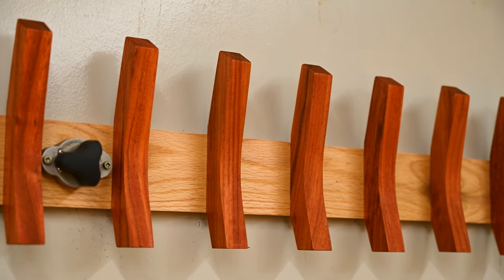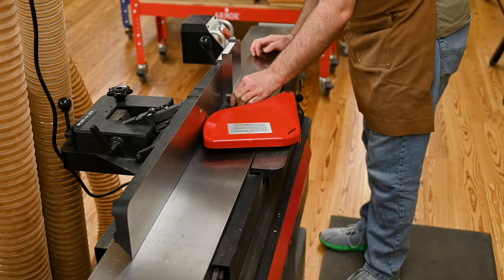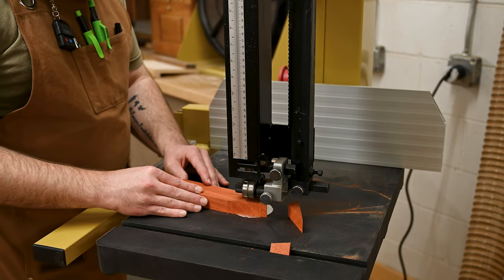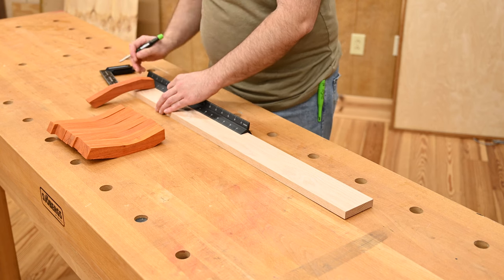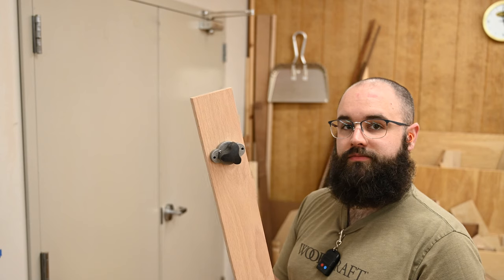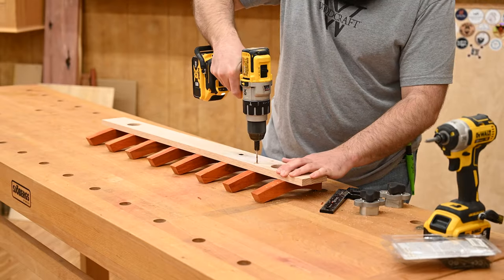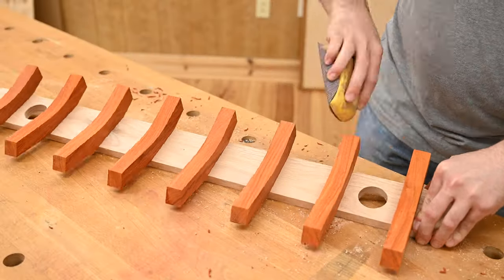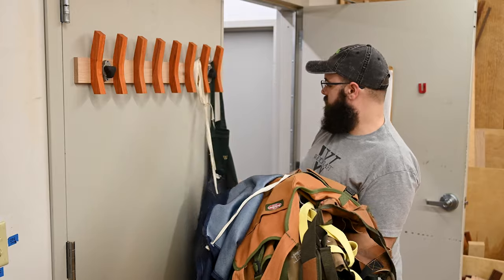Organize Your Workshop: Easy DIY Apron Rack (Made with Scraps!)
Tired of aprons cluttering up your woodshop?  (Is that just a me problem?)

Today we're making a simple DIY apron rack out of padauk and oak scraps from our cut off bin.
Or I guess you could use it as a coat rack if you don't have as many aprons as we do!

Getting an apron in our shop is a hassle. If you breath too hard they fall off the hanger. To be fair, we have about 15 aprons hanging on 3 little Magswitch Magjigs that someone put up years ago. And while the magswitches are trying their hardest, they could use a little help. So after some Google-ing for _inspiration_ . I pulled some scraps out of our cut off bin and got to work.

00:00 The problem
00:11 Planning the build
00:22 Making a template
00:42 Milling the padauk
01:07 Making the padauk hooks
02:20 Making the oak backer
02:34 Hook layout
03:18 Drilling for Magswitch attachment
03:35 Attaching the padauk hooks
04:51 Rack test
05:22 Finishing
05:42 Finished Rack

Perfect for beginner and experienced woodworkers alike, this project is a great way to upcycle leftover wood and keep your shop organized.

As with most things in woodworking, there are more than one way to do this project. You don't need to use the tools I have, you can modify the design to suit the tools you have!